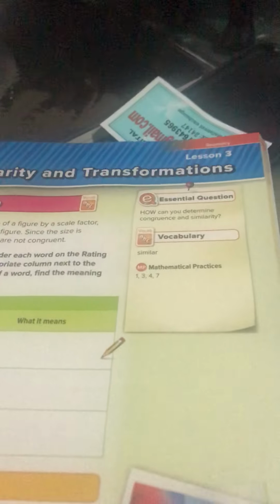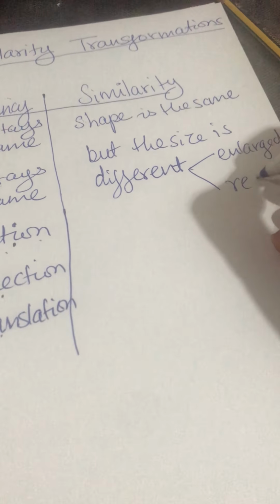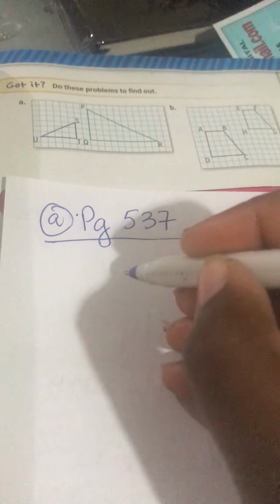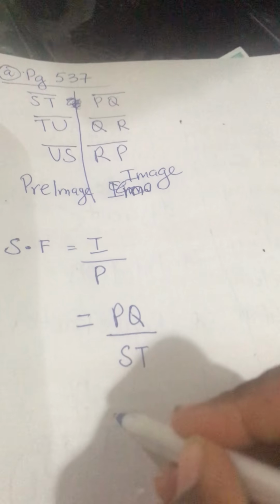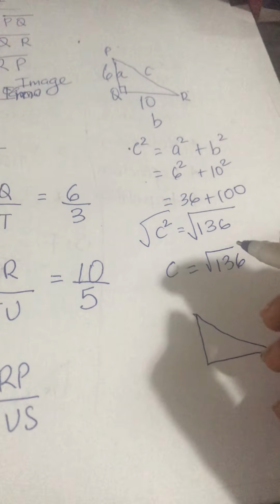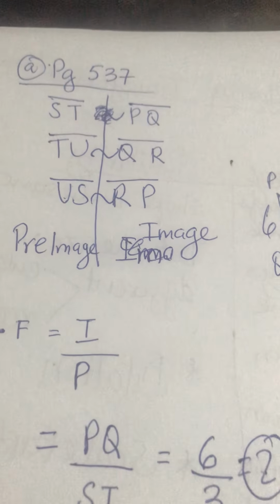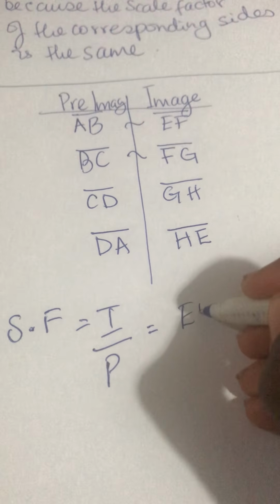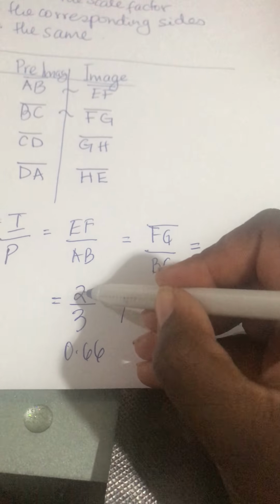Grade 8 Chapter 7 L3 part 1